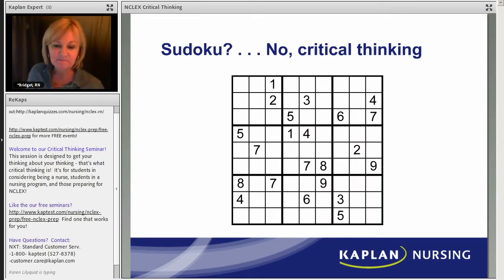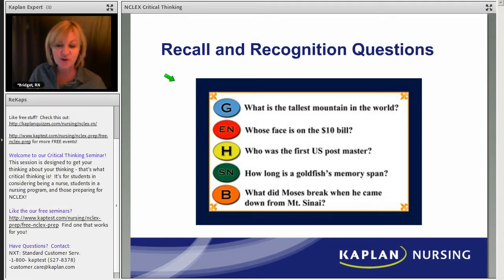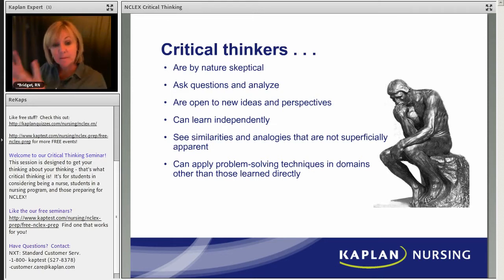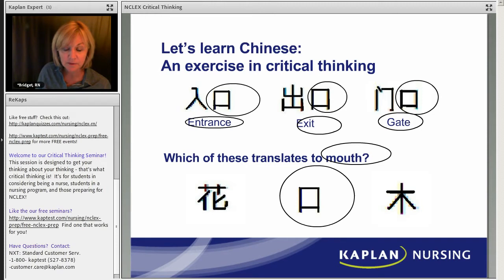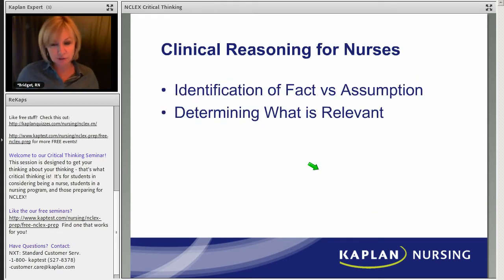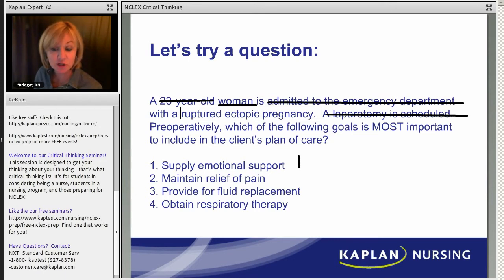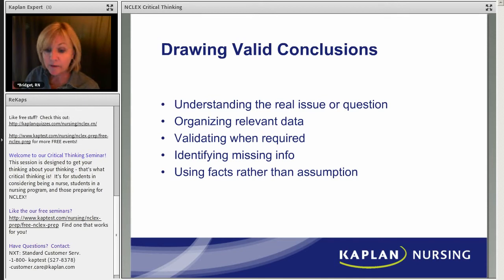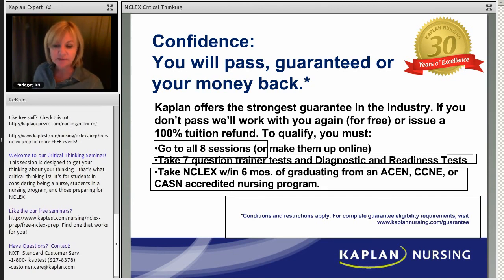Kaplan's Critical Thinking Seminar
NCLEX® Instructor Bridget Parsh discusses strategies for thinking critically in nursing school, in nursing practice and on the NCLEX®.